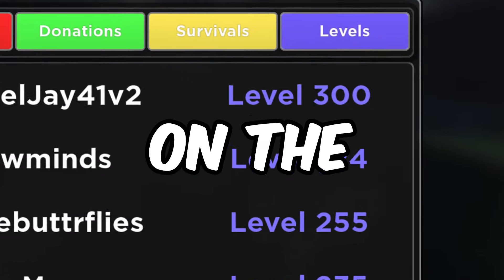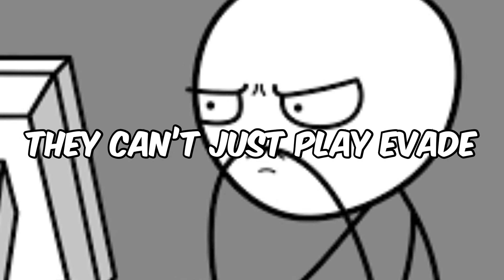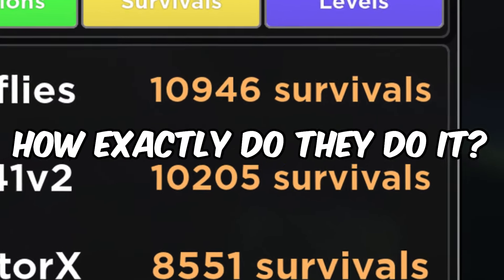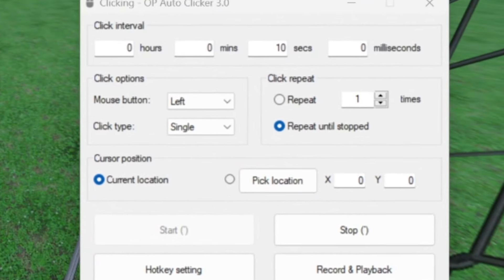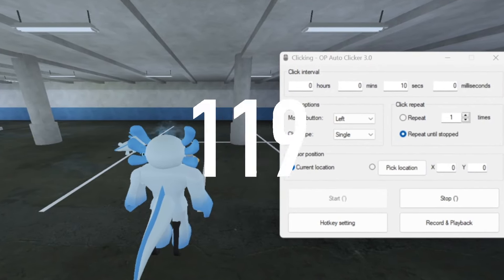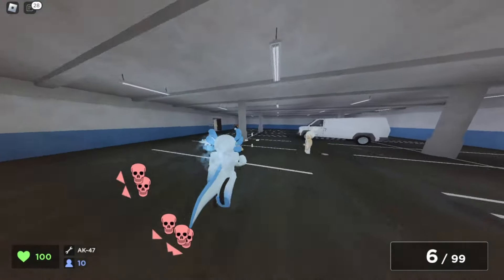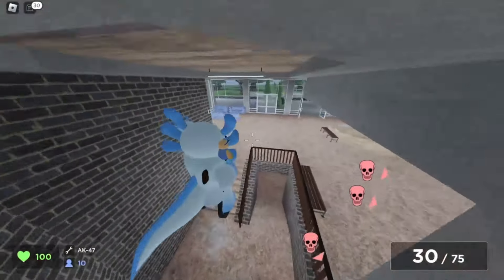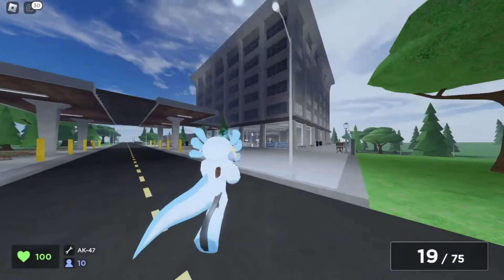HOW TO FARM EXP WITHOUT PLAYING THE GAME | Evade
Autoclicker:
adlt=strict&toWww=1&redig=A5CB62D399BD4DF08E0C066061C65CF8
Any of these will work^

Thanks for reading all the way until here, now go watch the video :)